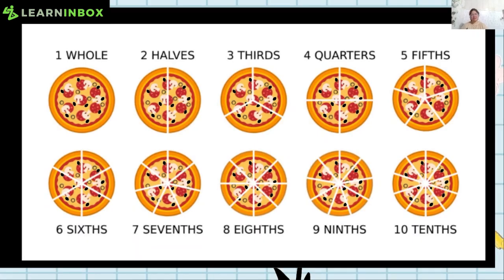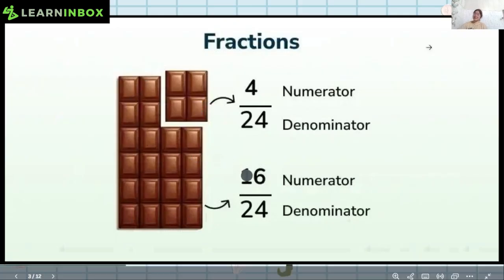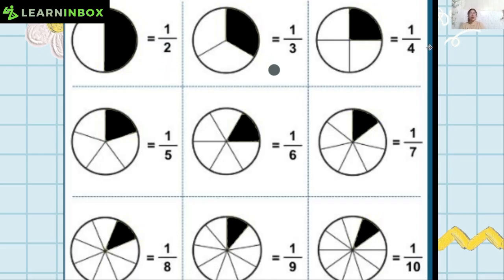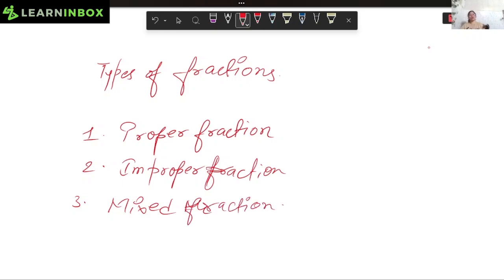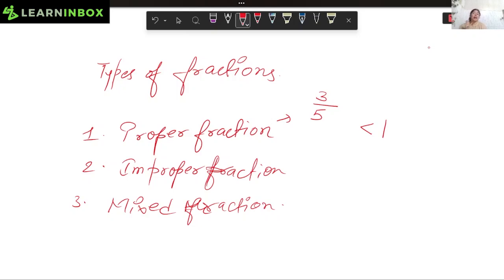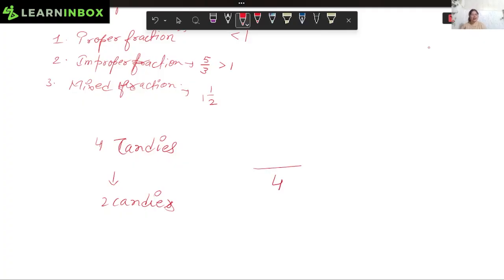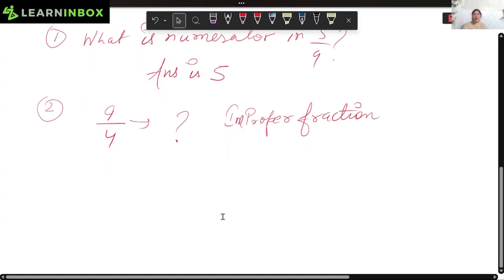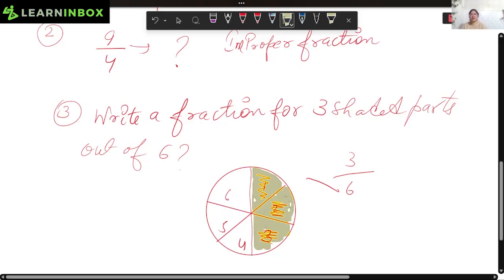FRACTIONS MULTI DIGIT OPERATIONS | FRACTION MADE EASY | LEARNINBOX MATHS LECTURE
In this Part 1 lecture on Multi Digit Operations with Fractions, we break down complex concepts into simple, easy-to-understand steps so you can build strong fundamentals in maths.

Whether you're preparing for school exams or just want to improve your basics, this session will help you gain clarity and confidence.